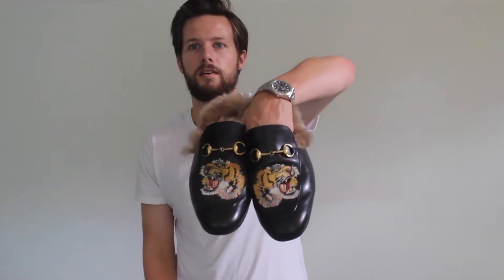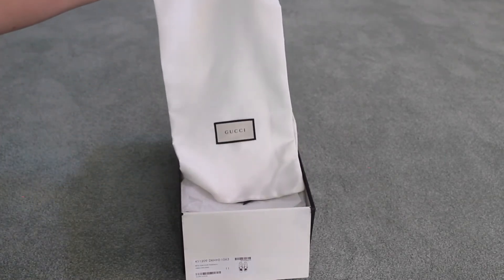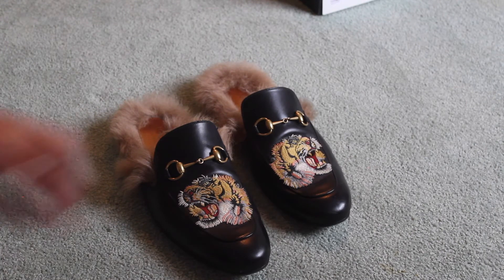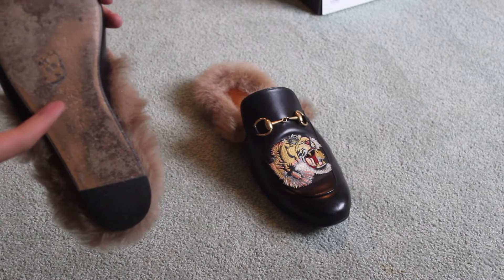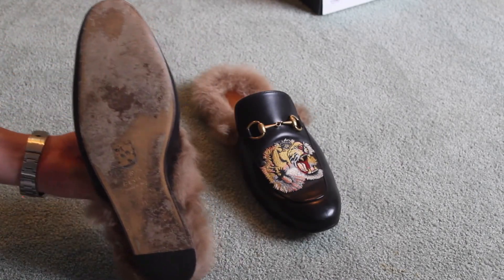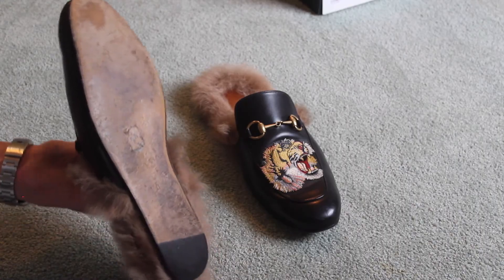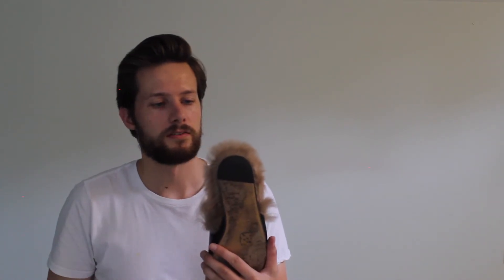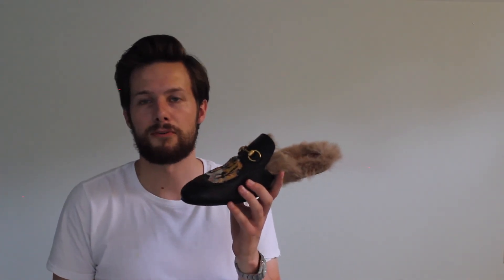A Review of My Gucci Princetown Loafers